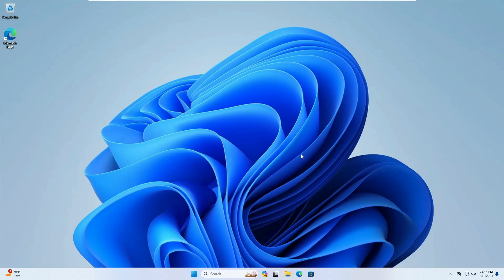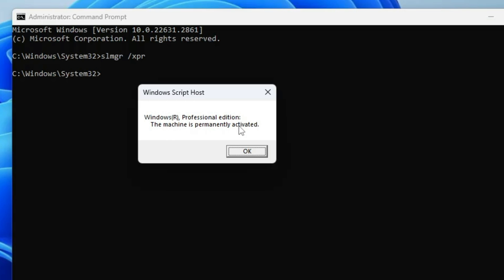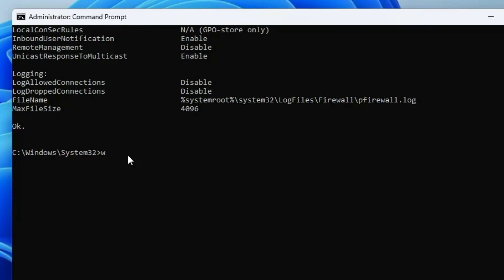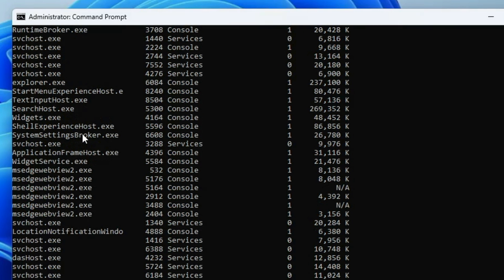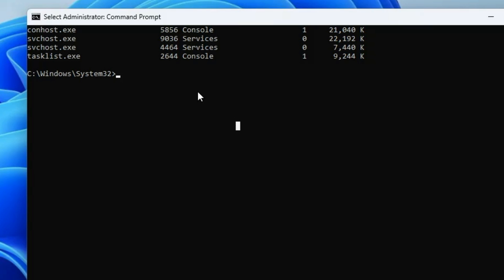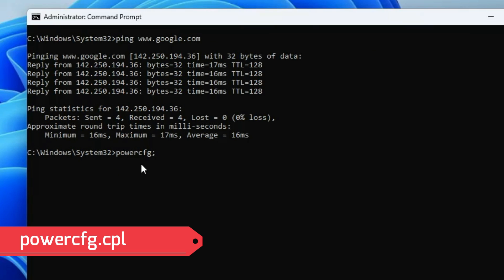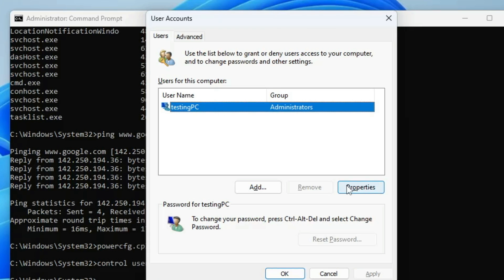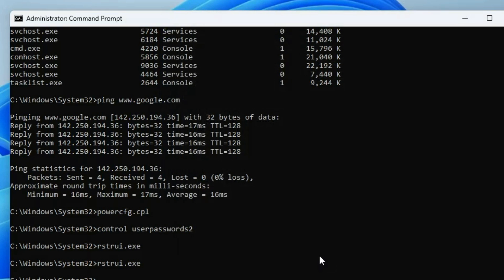10 CMD Commands for NEW Windows PC/Laptop ✨USERS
10 CMD Commands for NEW Windows PC/Laptop ✨USERS
After buying a new device or if you have upgraded to a new version of OS or reinstalled Windows, then it is really a good idea to apply these 12 important CMD Commands which will optimize and even keep you prepared for future troubleshooting.

☑ Watched the video!
☐ Liked?

Note: This video has followed all the YouTube community guideline rules. The purpose of this video is to help everyone with my knowledge and experience. I totally do not support any illegal acts or videos. The videos are completely for legal purposes.